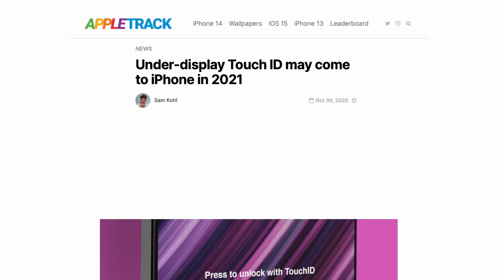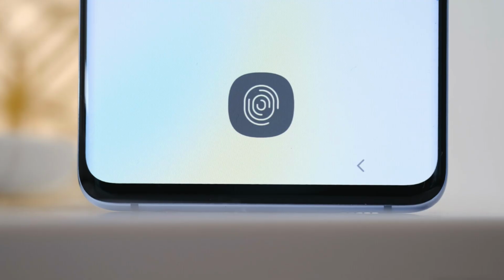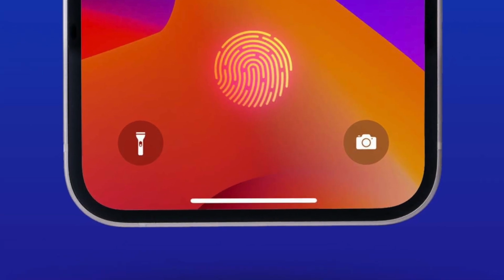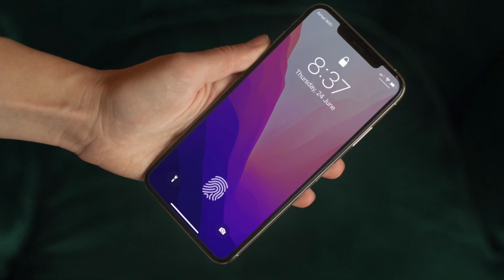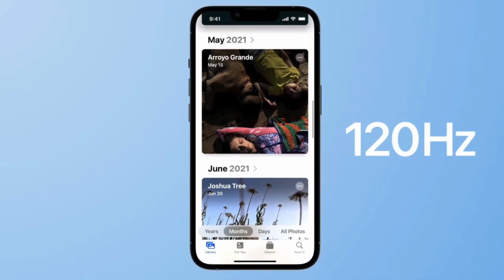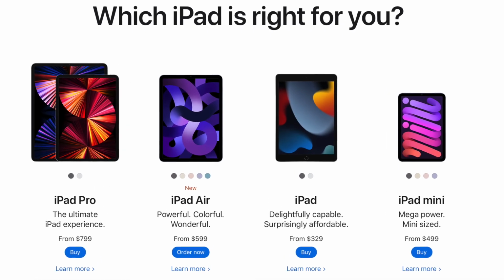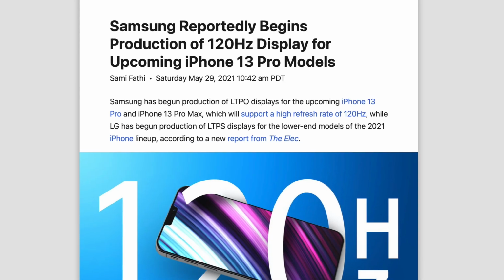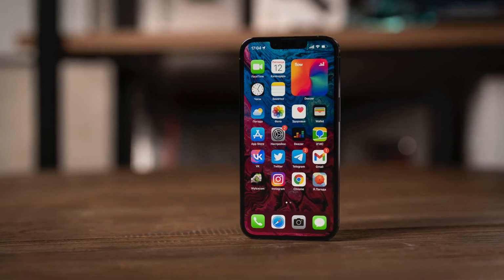iPhone 14 - BAD NEWS!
Time-stamps:
Intro 00:00
No In-Display Touch ID 00:21
Apple's Possible Reasoning For Not Giving Us Touch ID
120Hz Not Coming To The Regular Models 01:50
Why Keeping The Regular iPhone 14 At 60Hz Makes Sense 02:38
What About AirMotion?
Why Apple Can't Give Us A High Refresh Rate Display 03:18
Outro 04:11